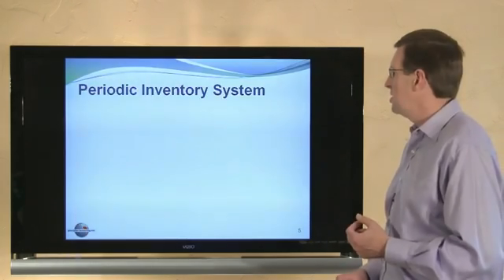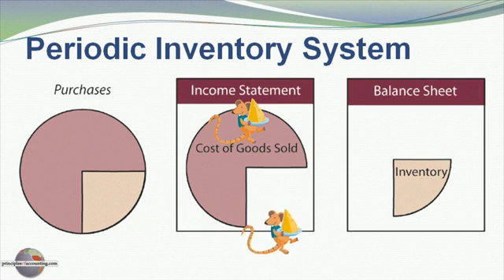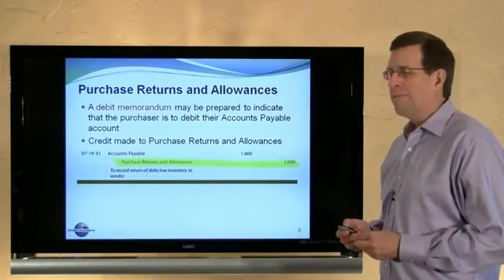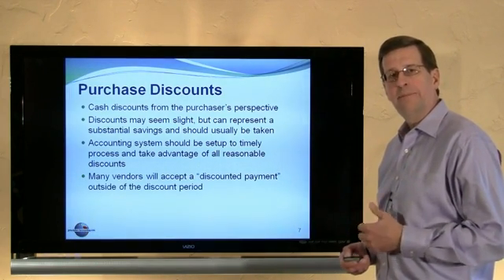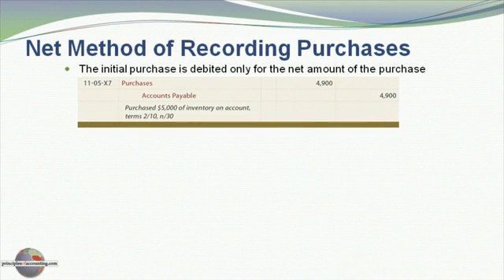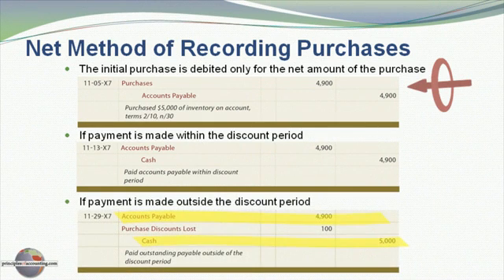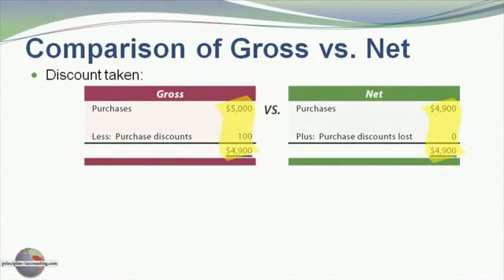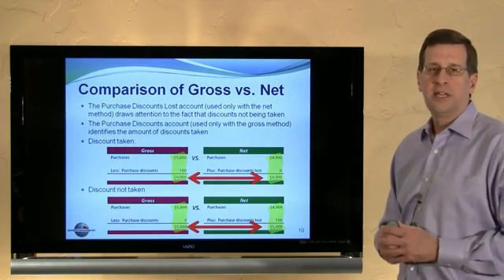Học kế toán - Phương pháp giá trị tổng hay giá trị ròng và chu kì hệ thống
Gross versus Net Recording and the Period System : Phương pháp giá trị tổng hay giá trị ròng và chu kì hệ thống

Địa chỉ: 260A Nguyễn Thái Sơn, P.04, Q.Gò Vấp, Tp.HCM
Y!H online : tuvan.dongduong1